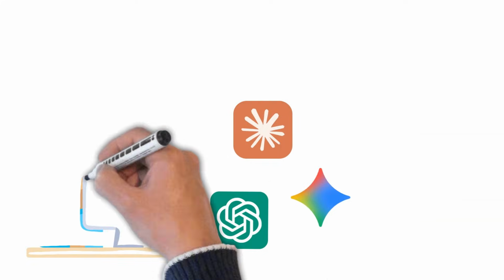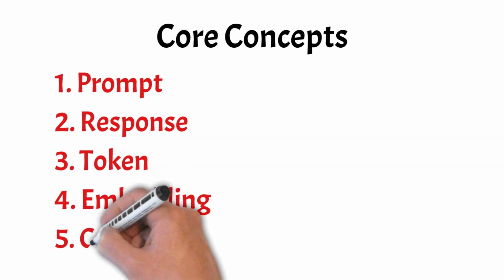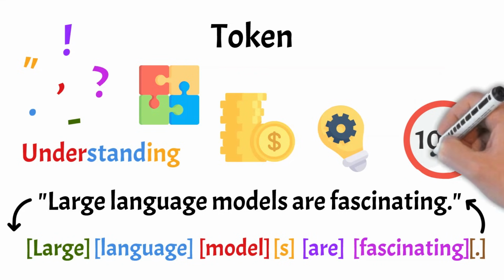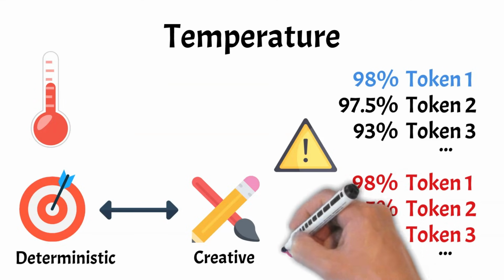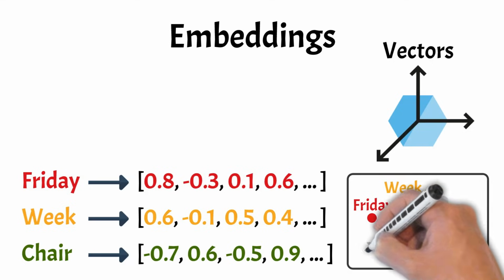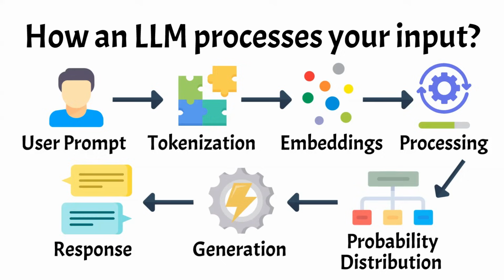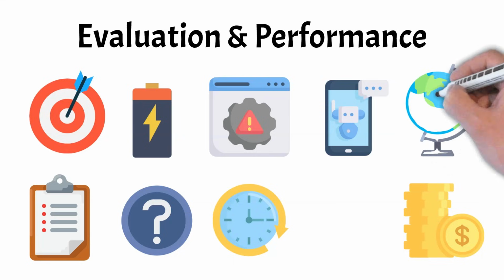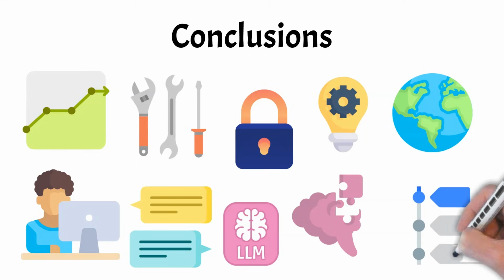What Is a Large Language Model (LLM)? Key Concepts Explained | Artificial Intelligence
Large Language Models (LLMs) power many of today's AI tools. But how do they actually work?

In this video, we break down the core concepts behind LLMs in a clear, high-level way, without diving into complex math or low-level technical details.

You'll learn what LLMs are, how they process text and how ideas like prompts, tokens, context windows, embeddings, temperature and sampling methods shape the responses you see. We'll also explore their strengths, limitations, performance considerations and security challenges, helping you build a realistic understanding of what these models can  and can't do.

This video is designed for beginners, students and anyone curious about artificial intelligence who wants a solid conceptual foundation before diving deeper.

📌 Chapters Covered:
- What is an LLM?
- Core concepts (tokens, context, embedding,...)
- How LLMs process your input?
- Limitations & Challenges
- Evaluation & Performance
- Security Considerations

Timestamps:
00:00 - Intro
00:27 - What is a Large Language Model (LLM)?
01:40 - Core Concepts
02:49 - Prompt & Response
03:33 - Token
04:24 - Context & Context Window
05:35 - Temperature
06:37 - Top-K & Top-P Sampling
07:58 - Embeddings
09:15 - How an LLM processes your input?
10:25 - Limitations & Challenges
11:29 - Evalutation & Performance
12:38 - Security
13:46 - Conclusions
14:33 - Outro